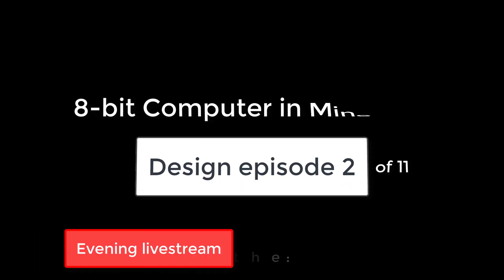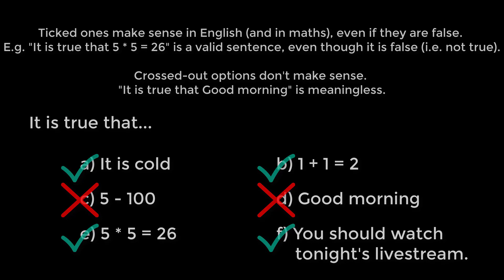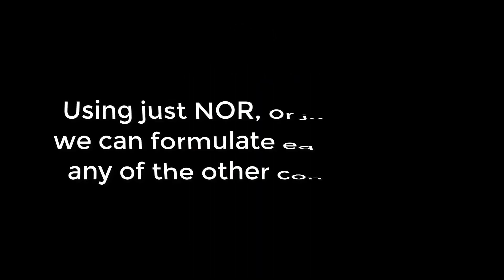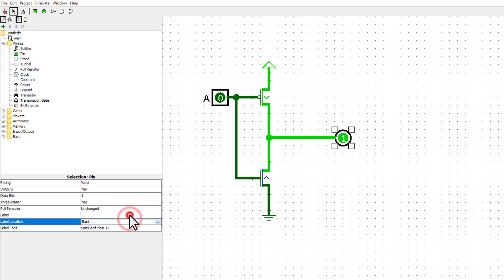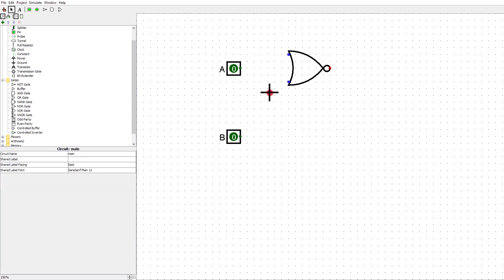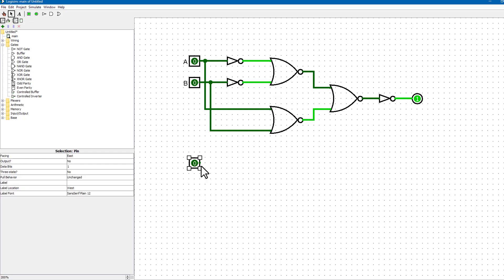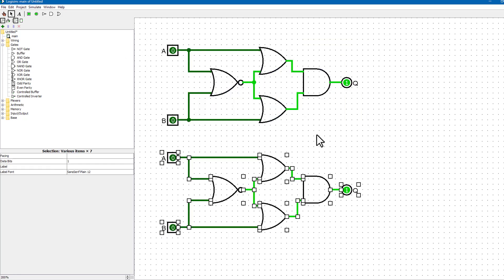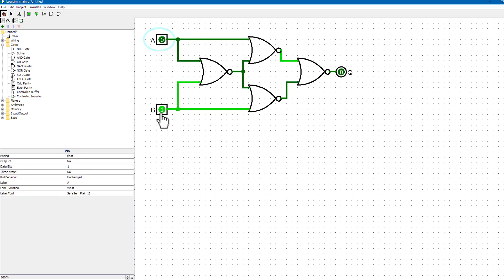Ep. 2: Boolean Logic (8-bit Minecraft Computer)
In this episode we look at Boolean Logic and how we can use it to build real circuits using transistors. These circuits can represent data in binary, as we saw in episode 1.